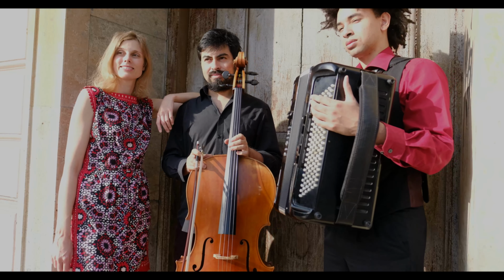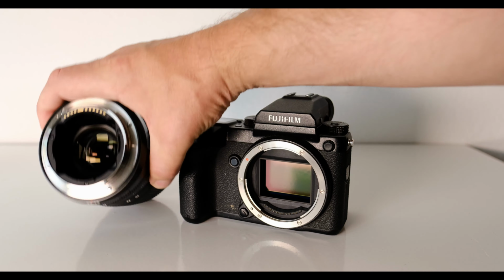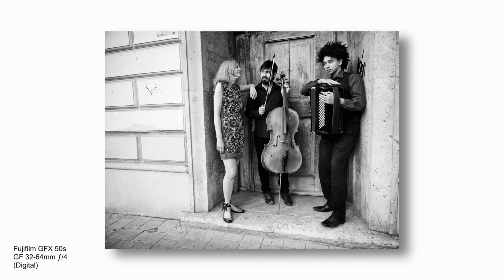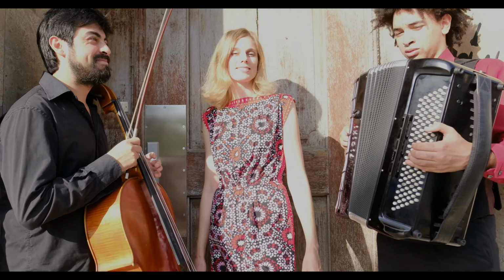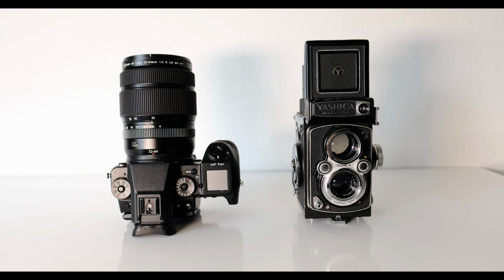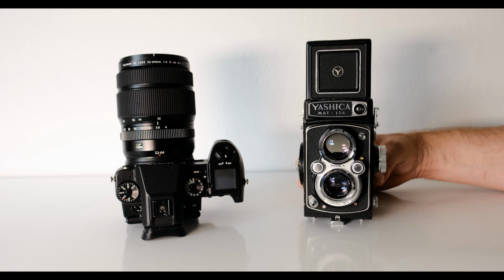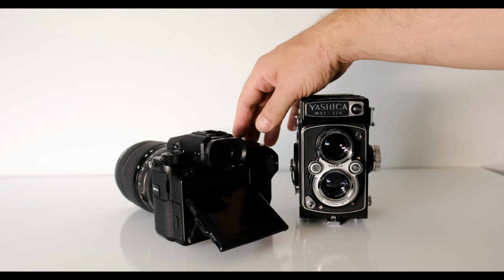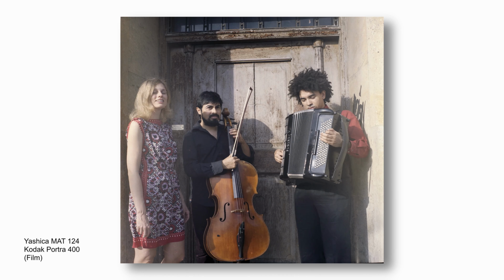Medium Format - Digital or Film ? - Photo Shoot with Raiz de Lis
A medium format treat in digital and with film. I am photographing with two cameras this time around both medium format - the Yashica MAT 124 and Fuji GFX 50S. Outside in Graz shooting the band Raiz de Lis with Christine, Eduardo and Tobias

Articles and Images on my blog regarding this video

Yashica MAT 124
Kodak Portra 400
Fujifilm GFX50s with GF 32-64mm lens
Rode USB NT1 Microphone
Fujifilm X-H1 with XF16mm